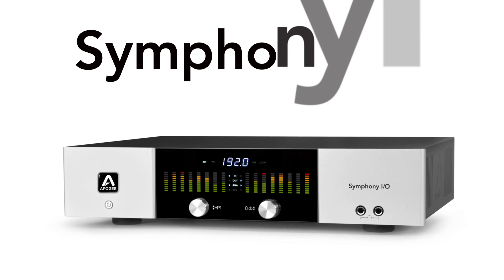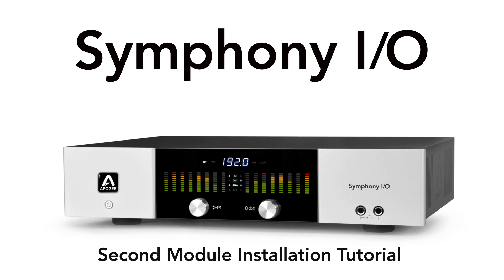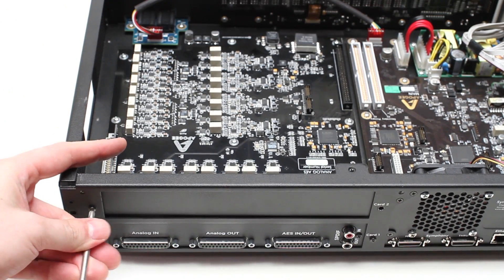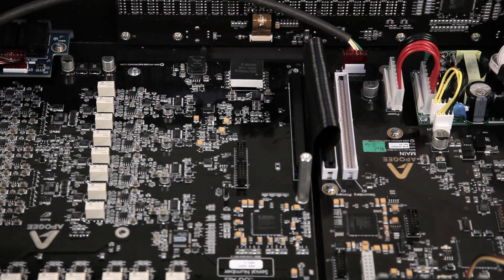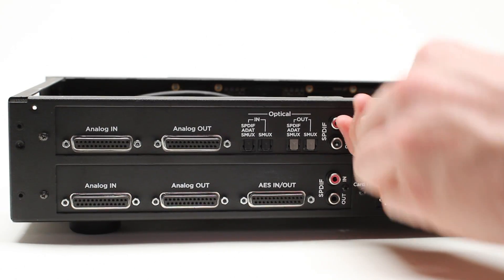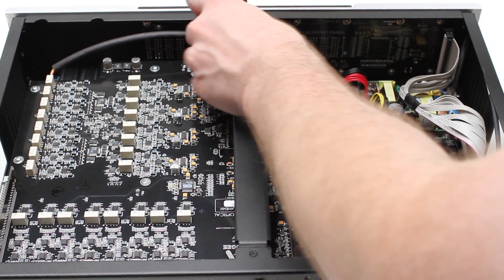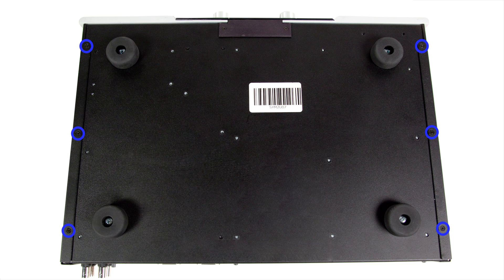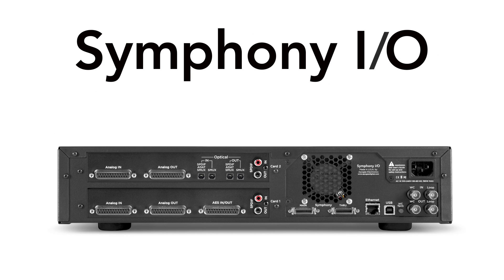Apogee Symphony I/O second module installation tutorial